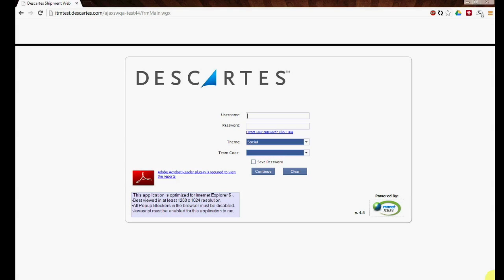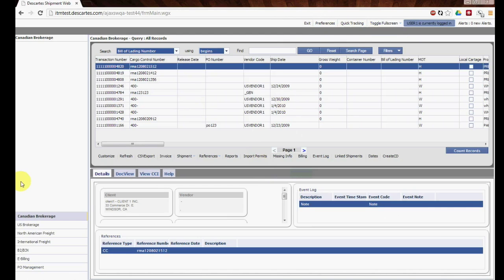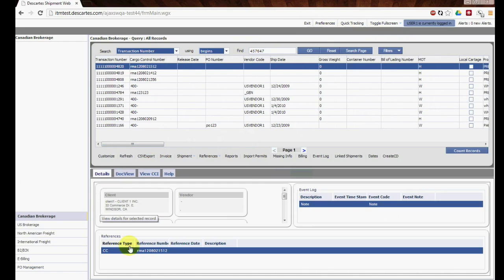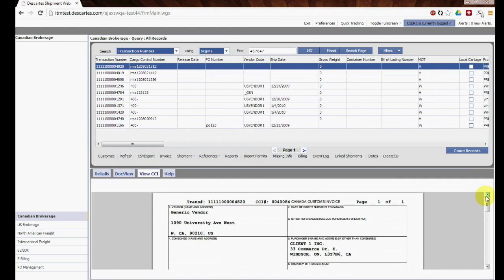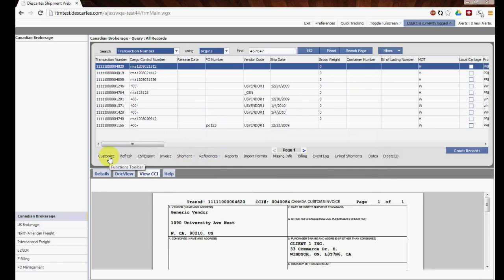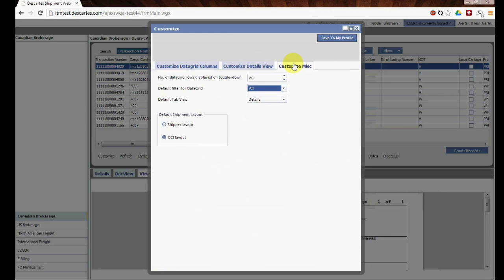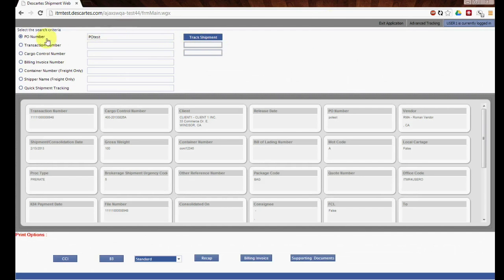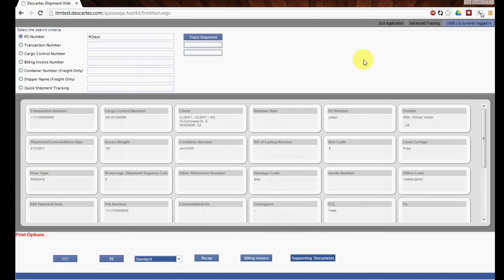UConnect explained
Introducing UConnect, the software package (created by Descarte) that provides everything Universal Logistics clients  need to:

• Receive full visibility of the complete Customs package, including the commercial documents supplied by your vendors for Customs release
• Enhance the internal audit process with on-line access to the Customs entry (B3 coding form), Canada Customs Invoices, commercial invoices, bills of lading, and certificates of origin, associated with each of your commercial imports.
• View shipment details on-line for real-time status updates; search for Released, Not Released, Delivered, In Motion, or Missing Info Shipments according to a range of criteria
• Create customized reports or download complete shipment details into pdf or cvs reports, based on your own parameters and preferences
• Choose to have all invoices with complete entry package documentation sent by email
• View all Universal Logistics' billing invoices complete with customs entry, freight documents and commercial invoices on-line